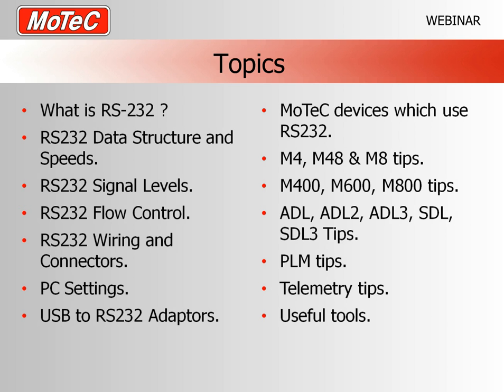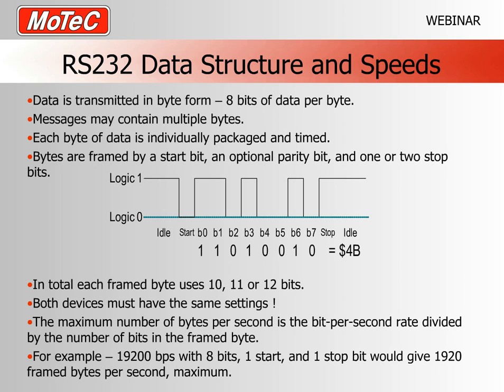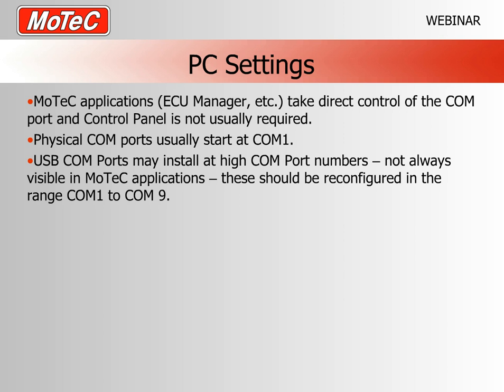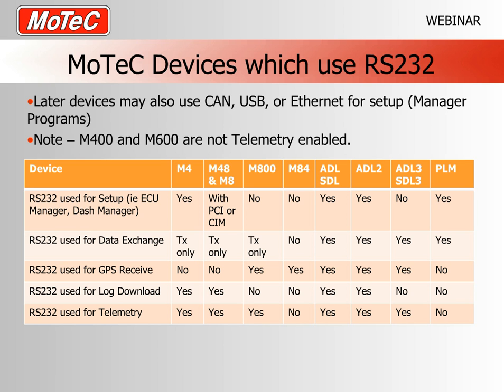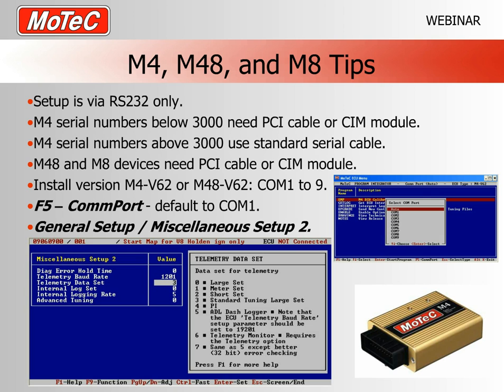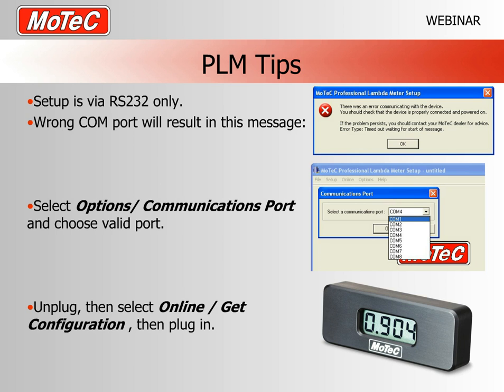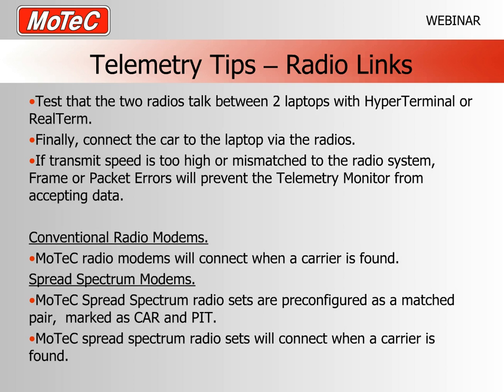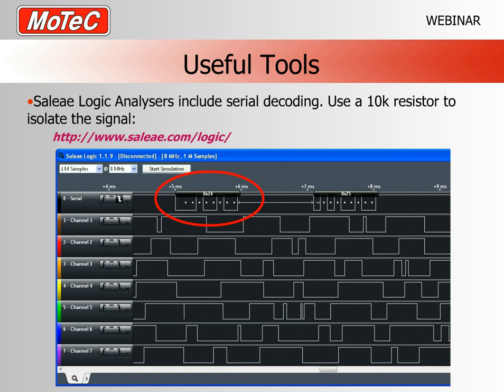Hints on Communicating via RS232